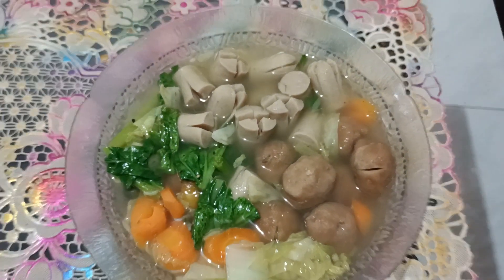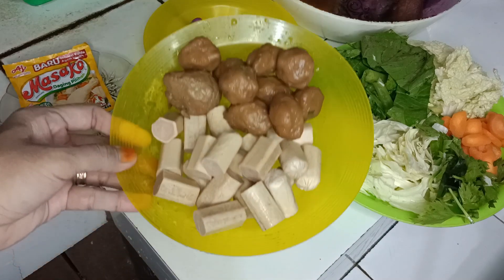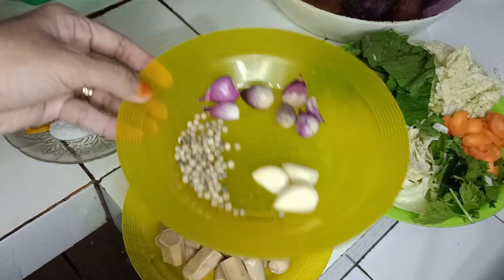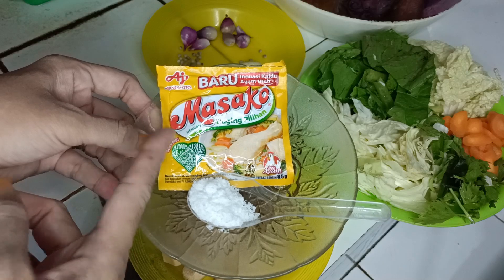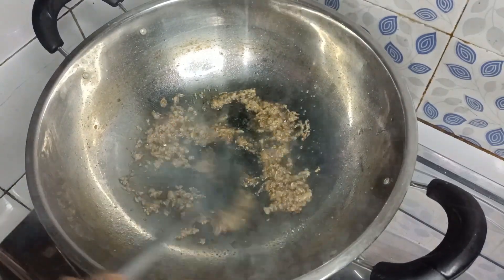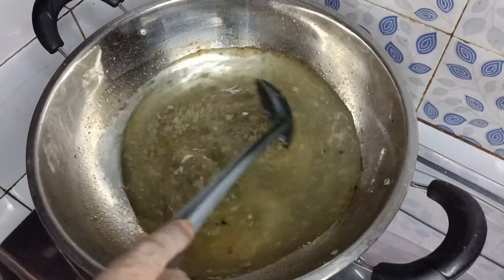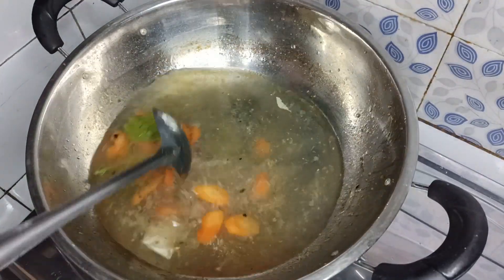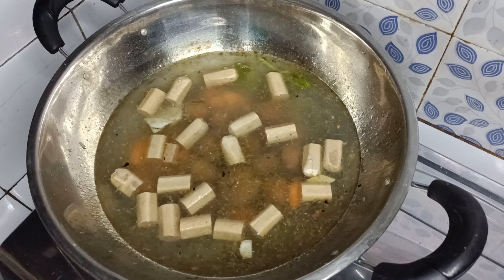Resep Simpel Sayur Sup Sosis Bakso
Sayur Sup Sosis Bakso

Hai teman teman... Hari ini aku mau berbagi resep sayur sup sosis bakso, resep sederhana dan mudah buatnya...

Simak videonya sampai selesai ya...

Bahan bahan

Kol / kubis

Sawi putih

Sawi hijau / Caisin

Seledri

Wortel

Sosis

Bakso

Garam secukupnya

Kaldu bubuk secukupnya

1000 ml air

Bumbu halus

6 siung bawang merah

3 siung bawang putih

1 sdt merica

Semoga resep saya bermanfaat... Selamat mencoba...

Terima kasih...